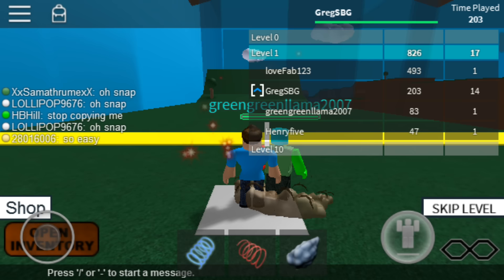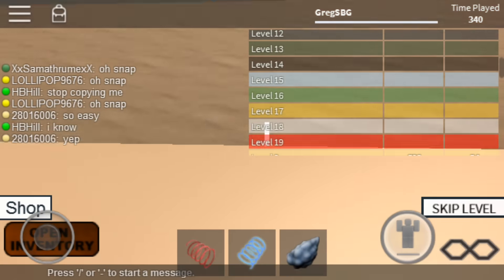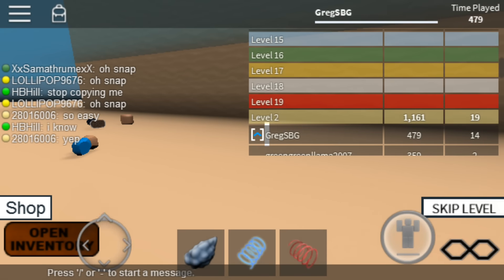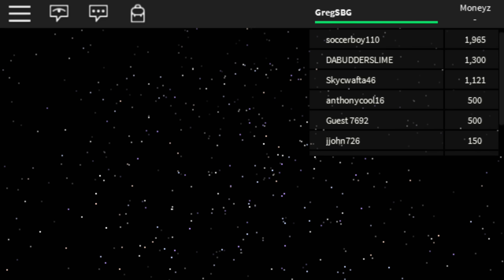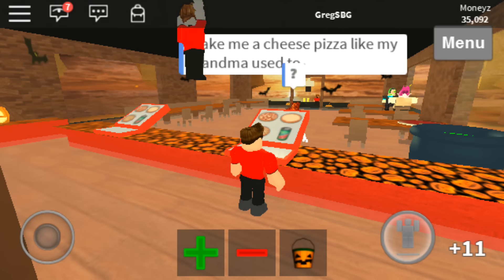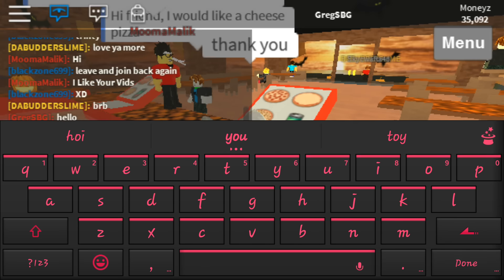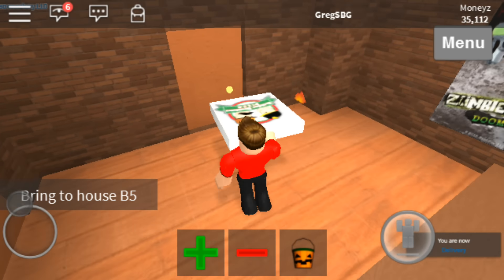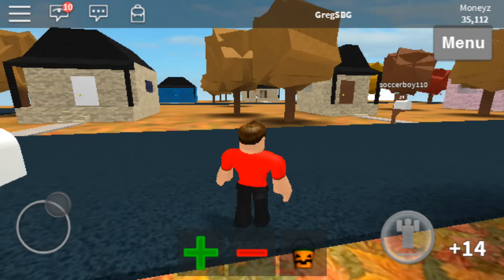Roblox Mobile - Speed Run 4 and Work At a Pizza Place!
I finally got an adapter that allows me to record video from my phone!  As a test I figured I would give Roblox mobile a try.  It is quite a bit more difficult than on the computer, so I will have to find the right Roblox games to play on my phone.

Please let us know of any other Roblox games that would be fun for us to play!